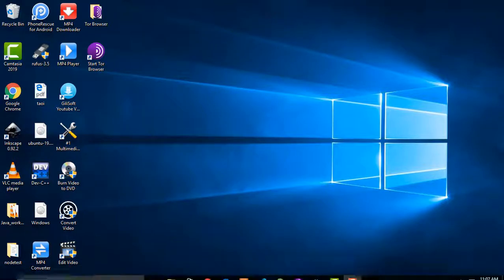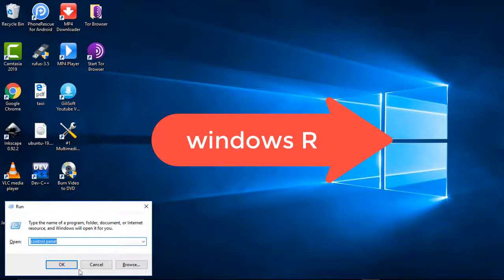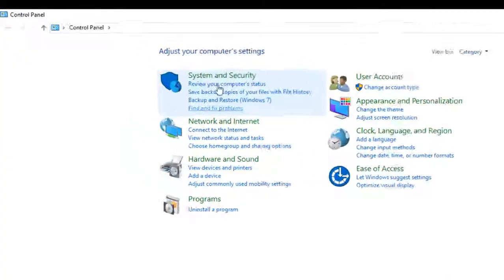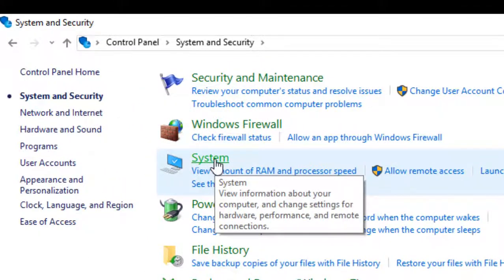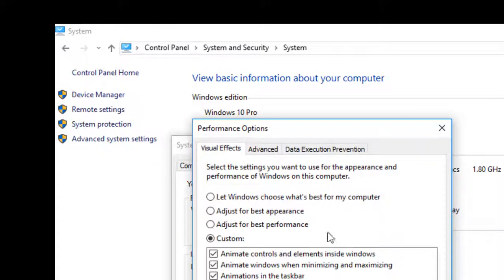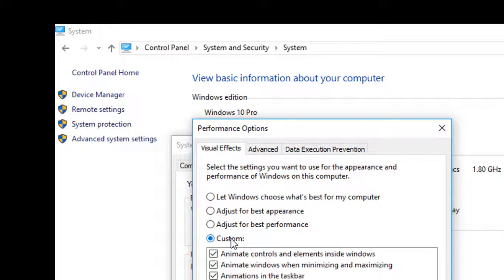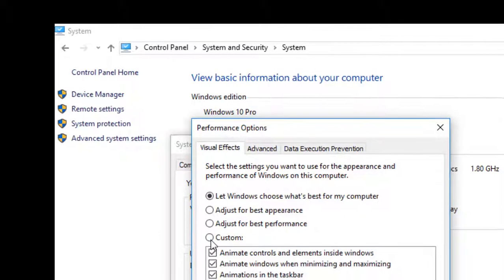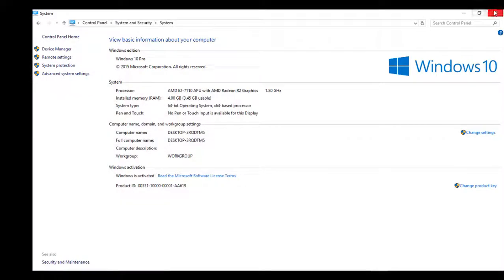How To Disable Windows Animation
In this video i will show you how to disable windows animation in windows operating system, follow the video step by step to do it successfully, the disadvantage of it are more than the advantages and one of them are consuming battery power to quikly go down.